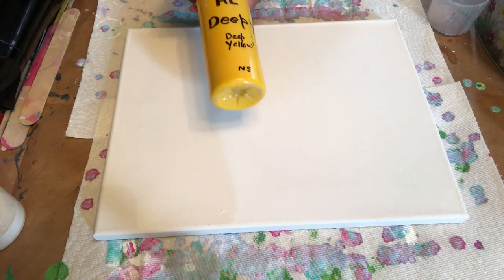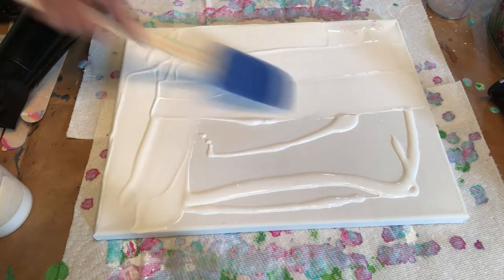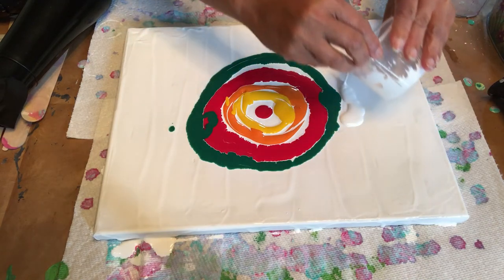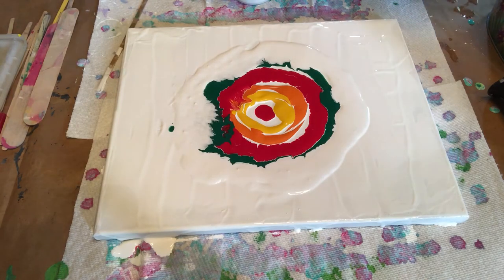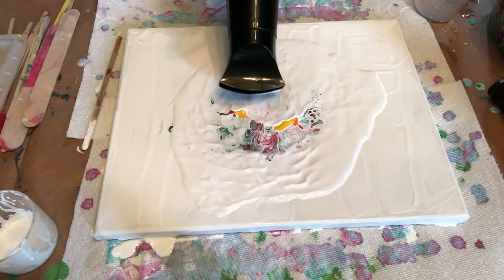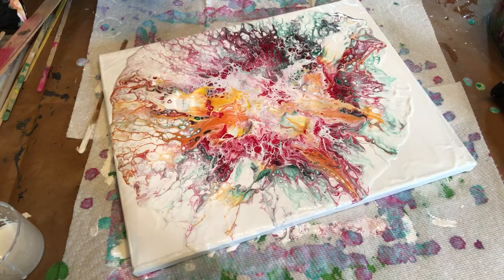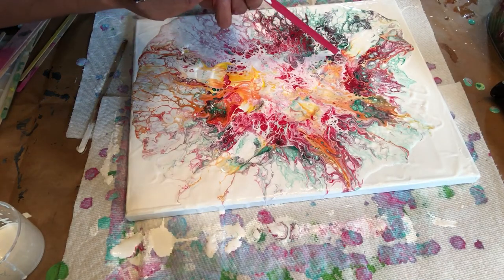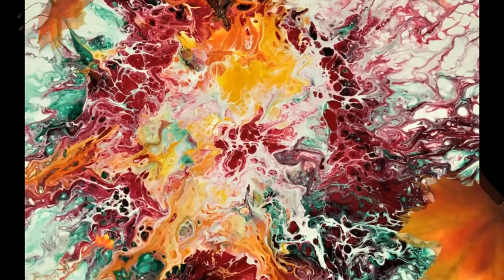Acrylic Pour 17: Dutch Pour Method Fluid Acrylic Painting_Fall Colors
Instinctive Art: An art from the heart
I call this art “Instinctive art” as the literary meaning of Instinctive is “prompted by instinct” and that is what this art is - from ‘instinct’, from the ‘heart’.  No rules. There is nothing right or wrong in this art. You create your paintings from your heart and from your instinct. You can choose, colors- you feel to use, tools-you want, style-your own, ideas-Innovative; whatever your heart or instinct enlightens you. You can find your own methods or follow the existing one (Ex. Acrylic pour methods: Puddle pour, dirty pour etc; Texture Painting, Knife paintings, String painting). You have total creative freedom. This is the beauty of the abstract. You are free to create your own world. Everybody sees what they want to see in the painting and interprets it from their own instinct -an art from the heart & for the heart. You can use this art to enlighten your inner sense and relax your body, mind and soul. Just ENJOY your inner-self.